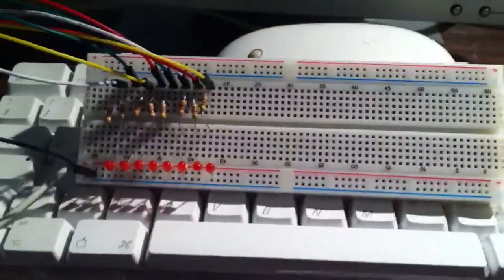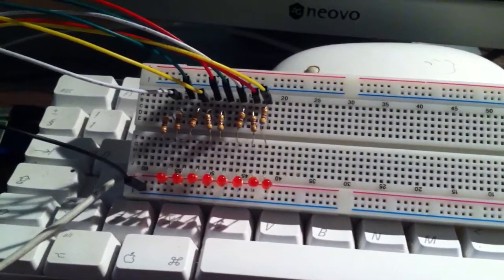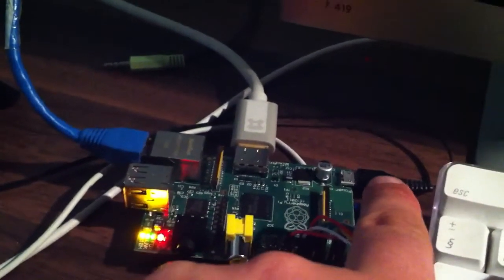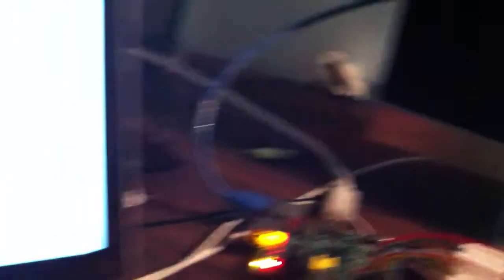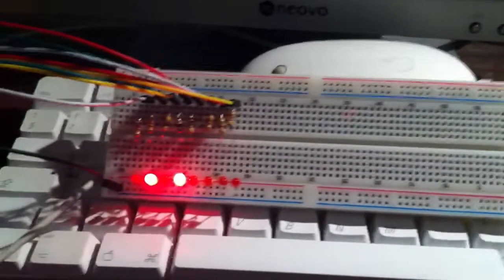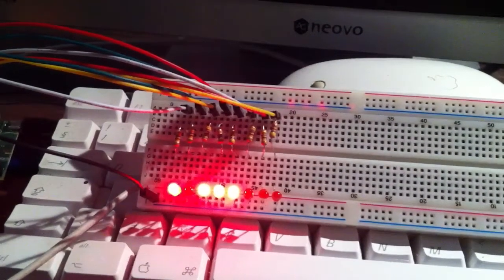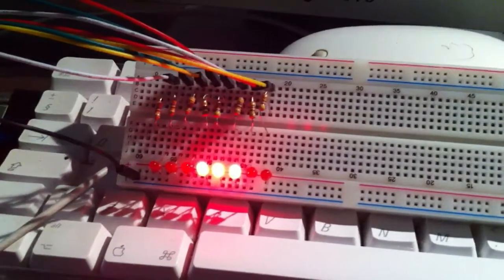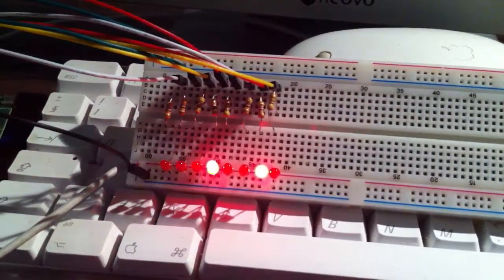Binary counter on a Raspberry Pi using the GPIO outputs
A first experiment in controlling hardware through the Raspberry Pi's GPIO outputs. In this experiment, I have built a simple binary counter capable of lighting appropriate LEDs showing a value 0 to 255 in binary.